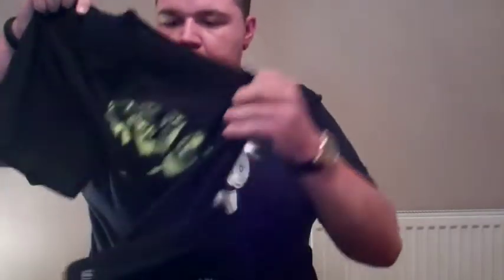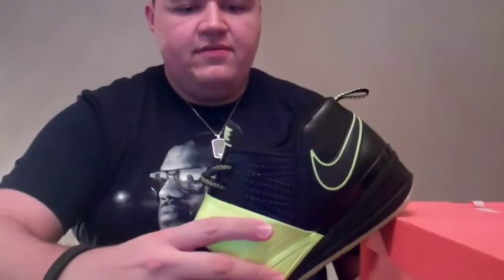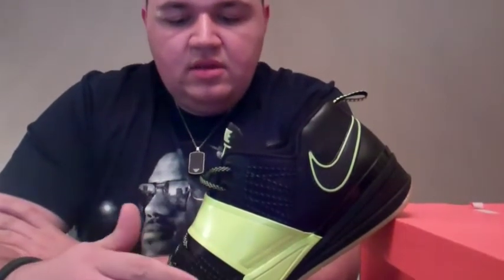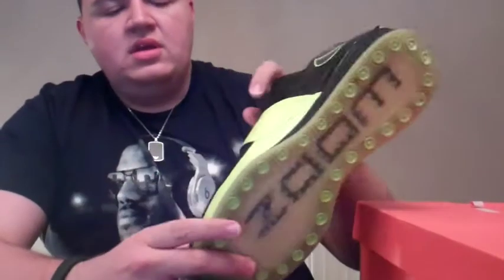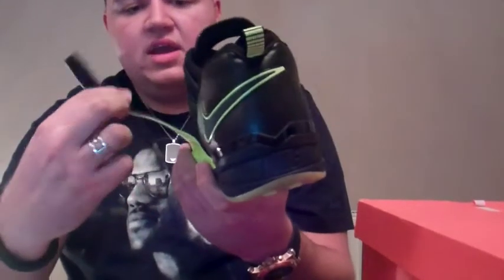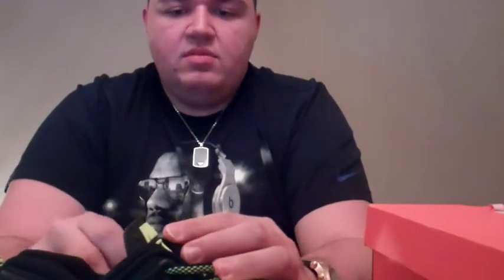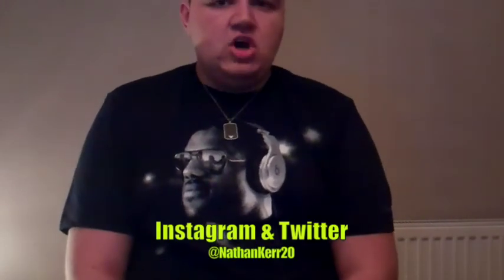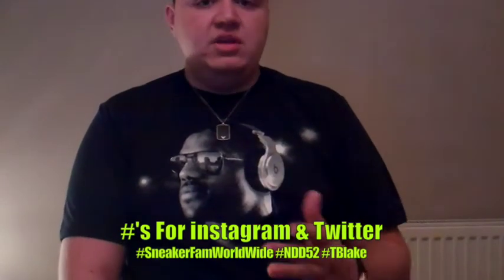Nike Zoom Revis On Feet Sneaker Review Revis Island Outlet Pickup Vineland Av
@NateDoggyDogg52 Is Back with another sneaker review this time its the Nike Zoom Revis Training sneaker

Black/Black-Volt
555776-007